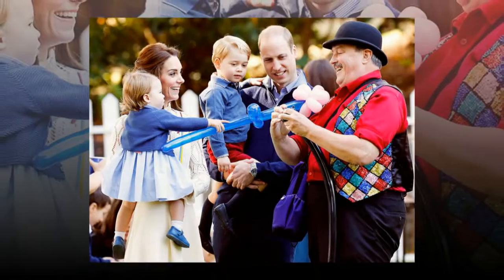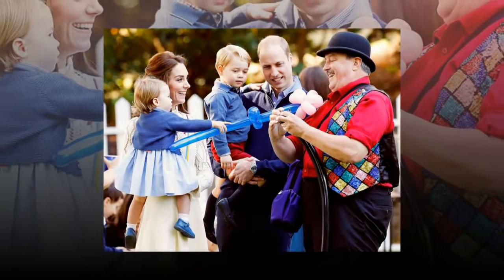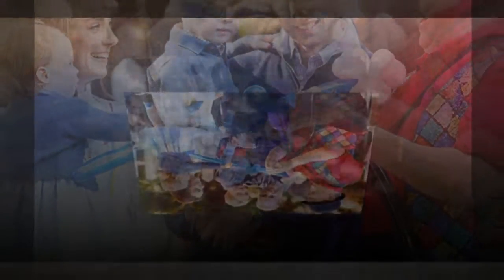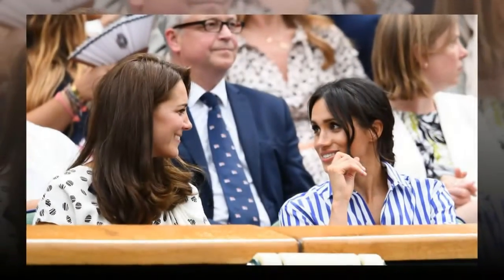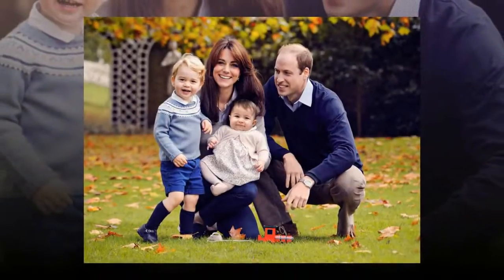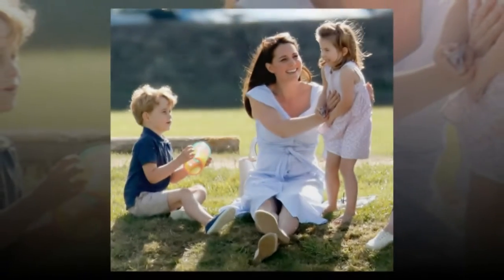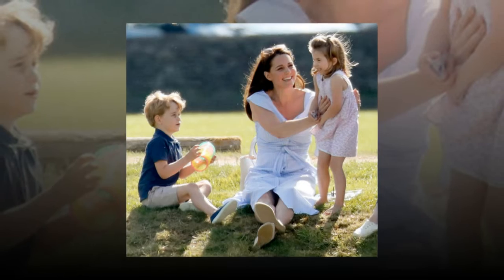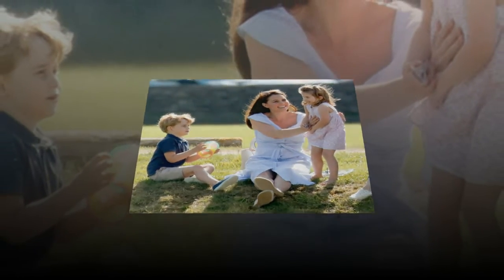Prince William is angry: Kate Middleton is criticized for teaching his children this way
Kate Middleton REFUSES to let her children play with THIS device - ‘They’re very NORMAL’